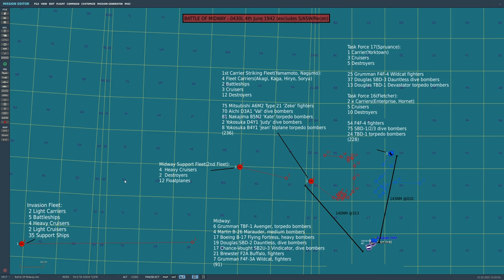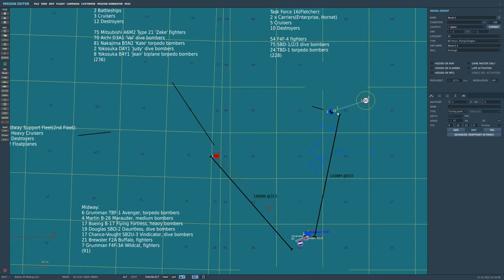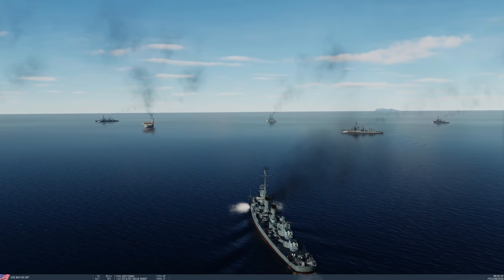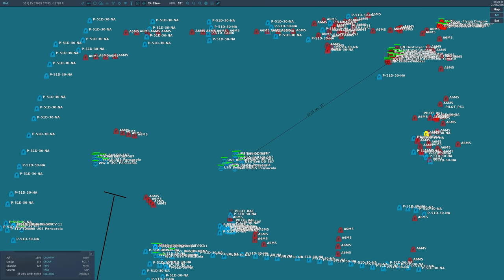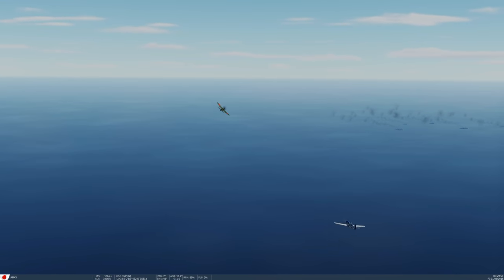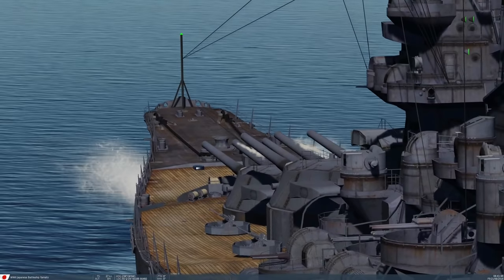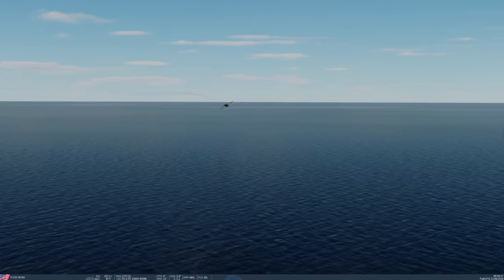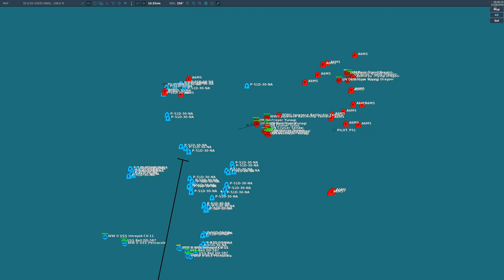Could The Japanese Have Won The Battle Of Midway With Miss-Direction? (Naval 62) | DCS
0:00 Intro
0:46 History
7:46 Fight Details
15:48 Predictions
16:56 Fight!